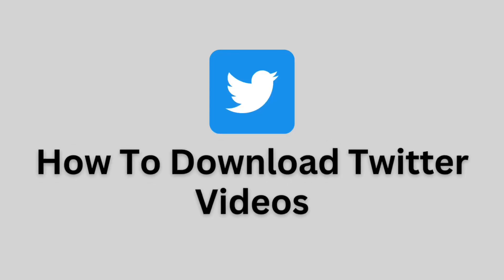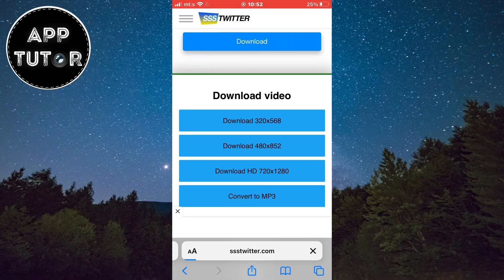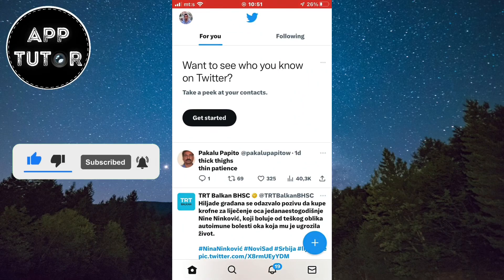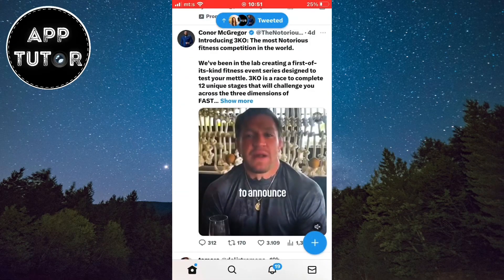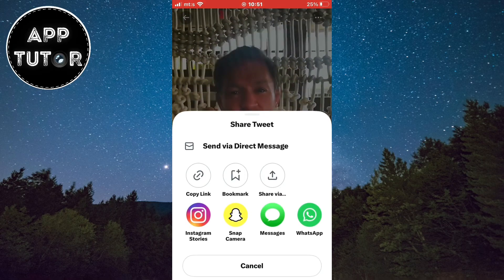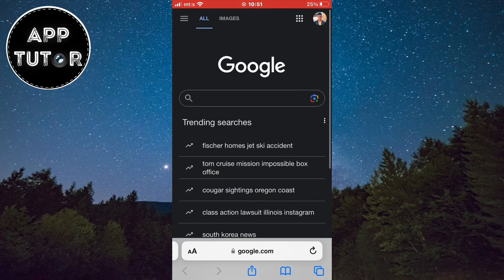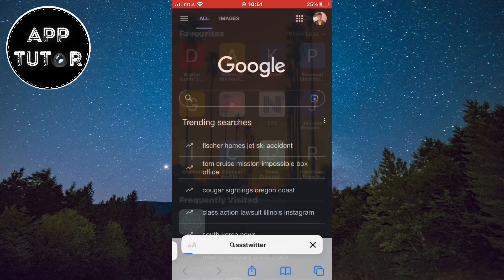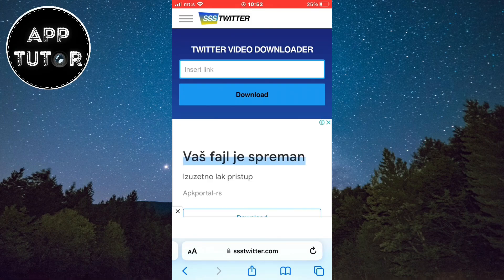How To Download Twitter Videos To Gallery (2023)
Looking to save those captivating Twitter videos to your photo gallery? You've come to the right place! In this comprehensive tutorial, we'll show you exactly how to download Twitter videos and store them in your photo gallery effortlessly.